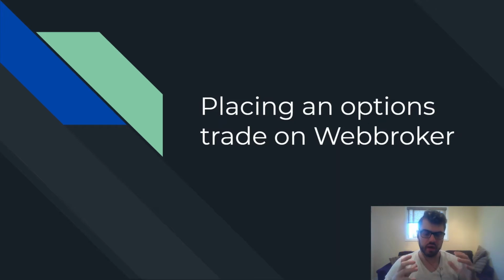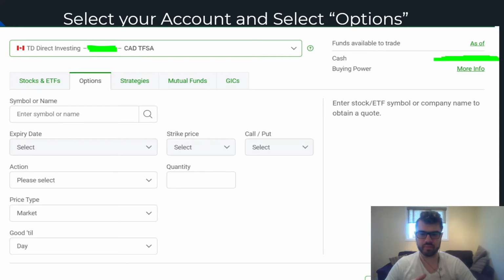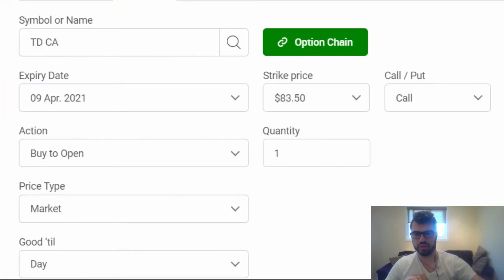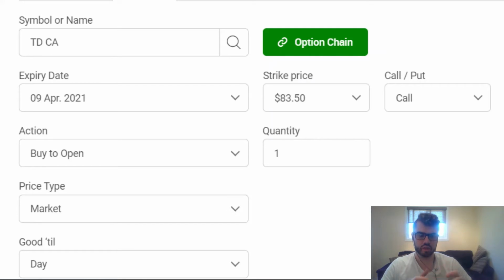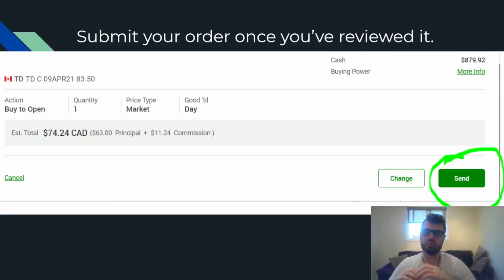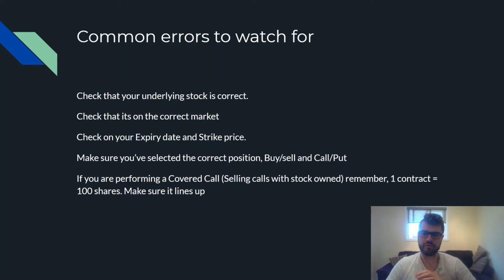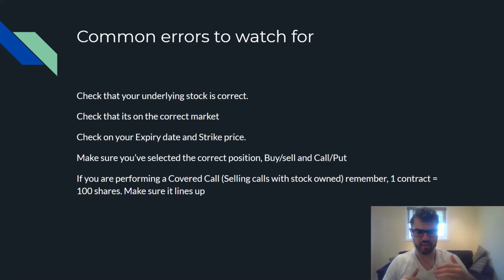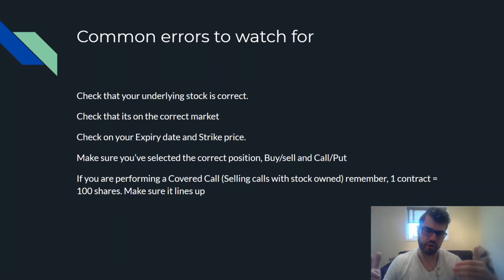How to Place an Options Trade Quickly on WebBroker And Top 5 Mistakes Investors Make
Looking on how to place you first options trade? Look no further. Quick, easy and painless. Plus we will go over the top 5 things to look for when placing your trade